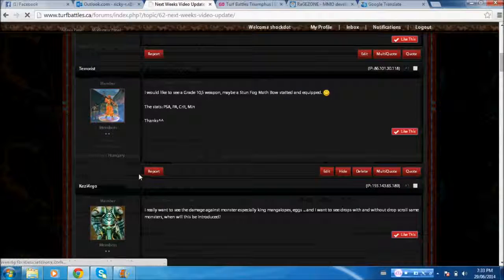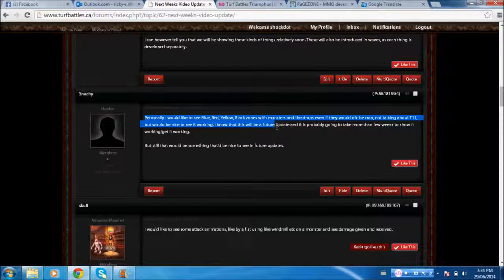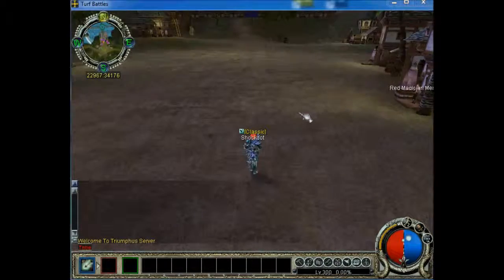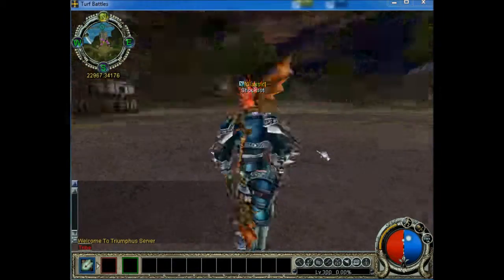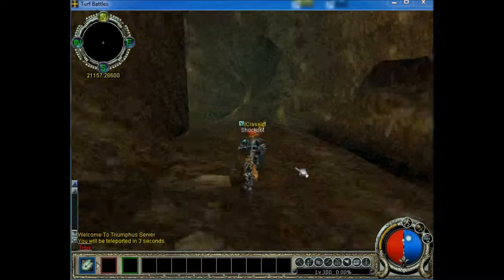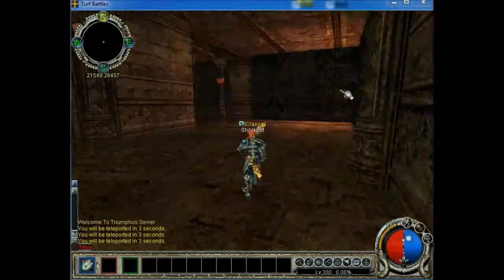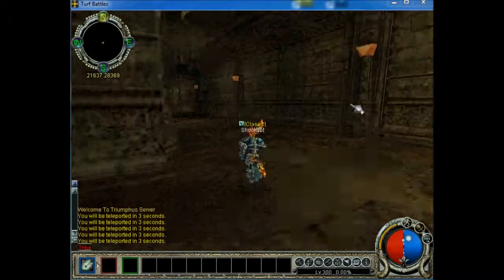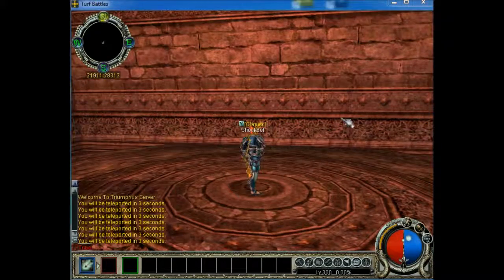Turf Battles Triumphus Update #5